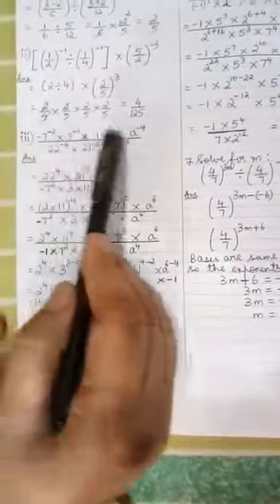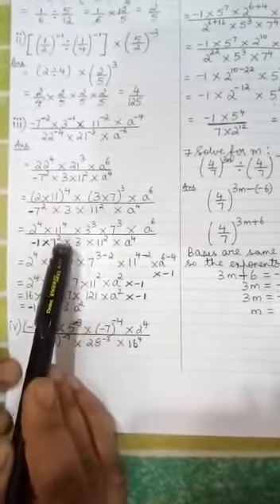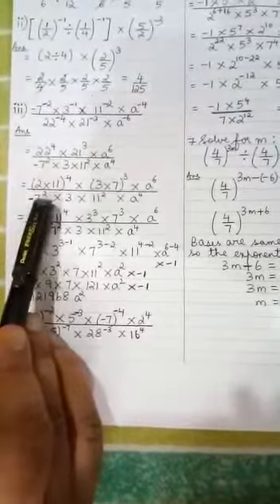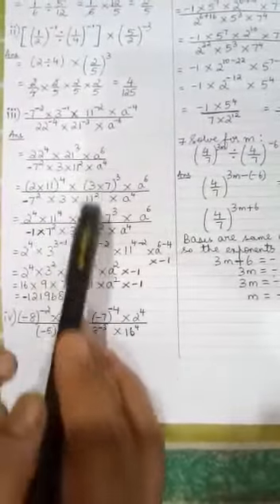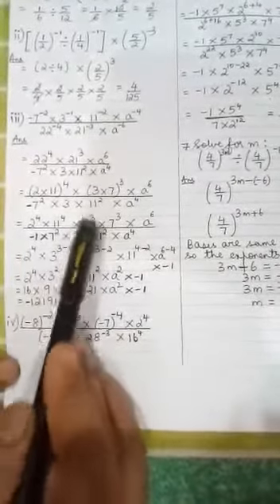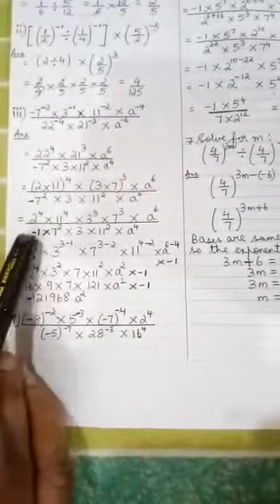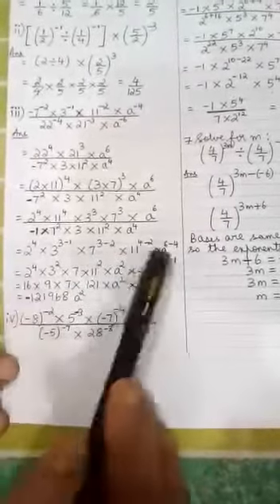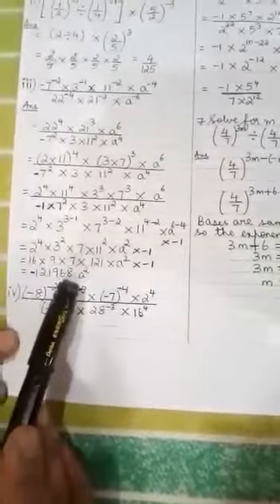CBSE Std 8, Exponents